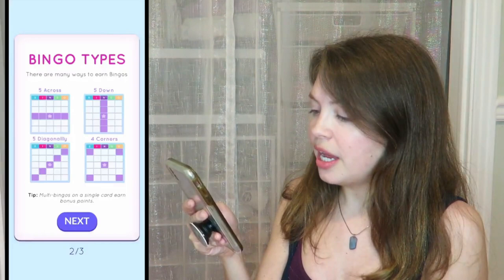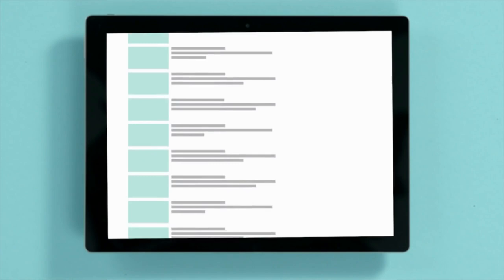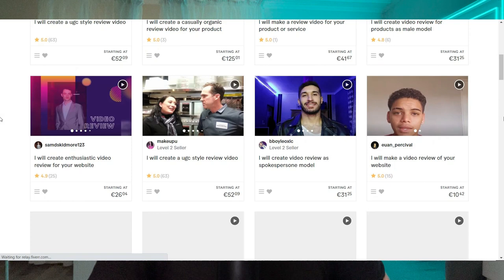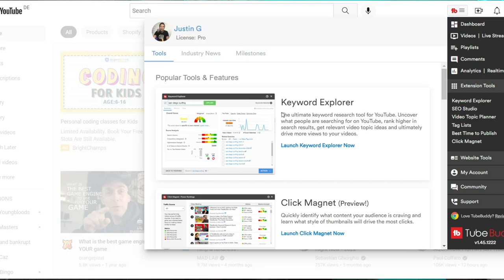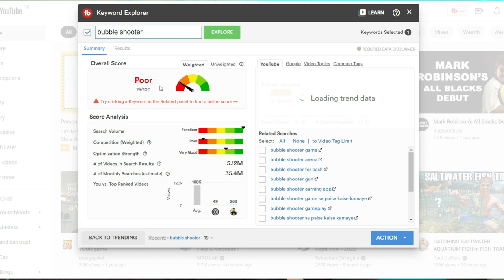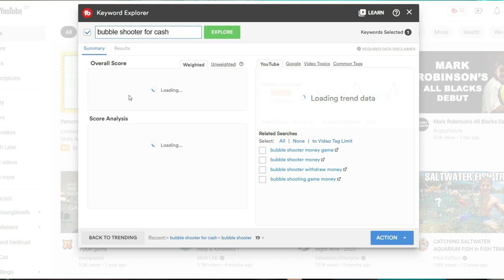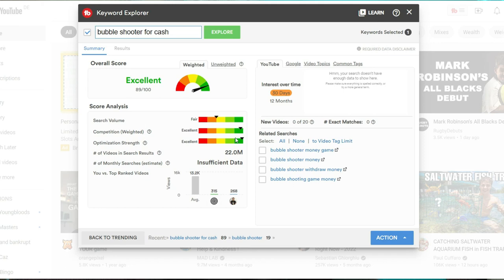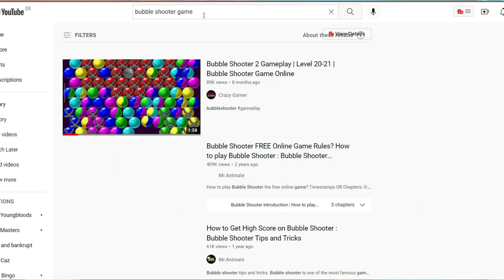How to get More App Installs With Youtube ( App Marketing Strategy )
We have all struggled to get more downloads for our apps and games. One proven app marketing strategy for getting more installs for your app is using Youtube. In this video I show you the right way to get more people to download your app by simply watching youtube videos.